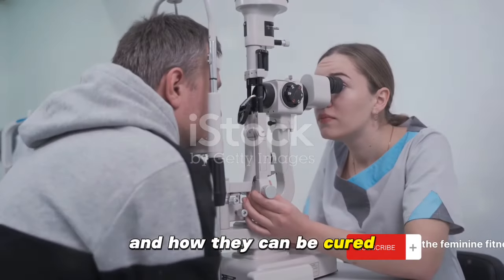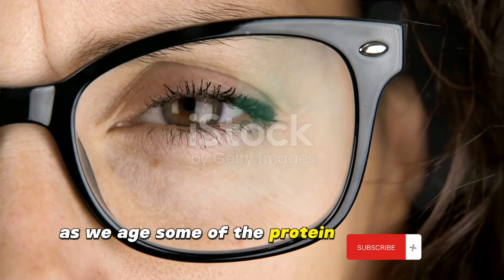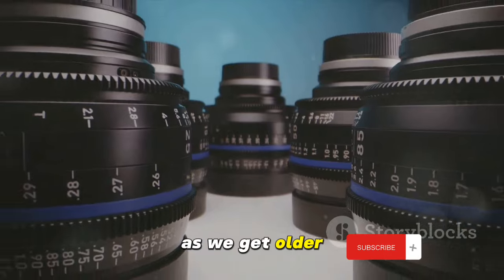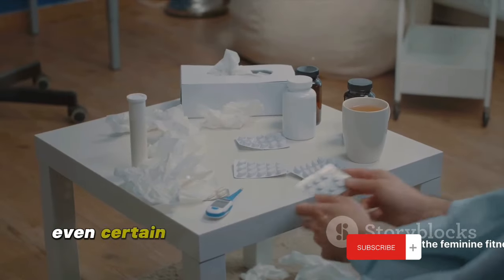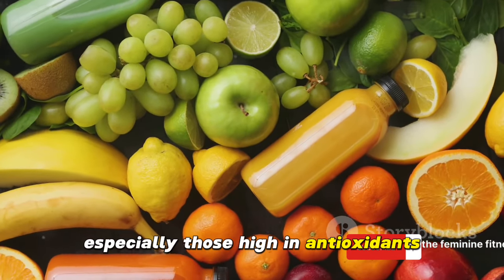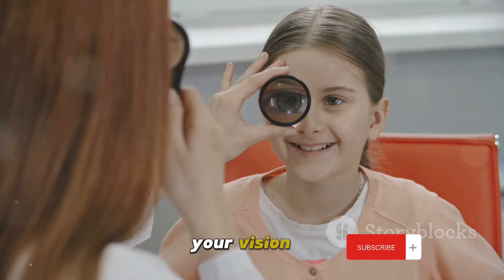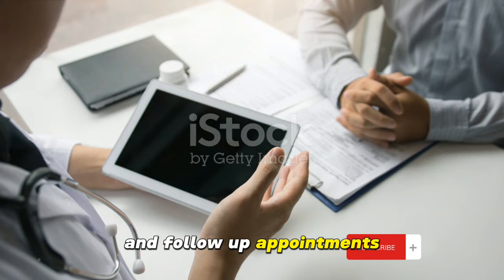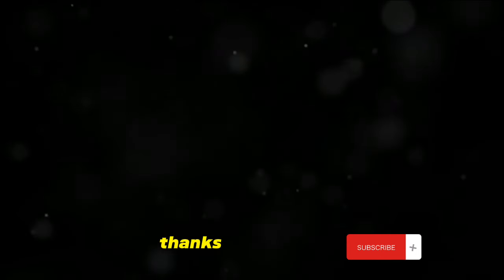Best ways to cure Cataracts from the eye!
Have you been looking for Cure for cataracts in the eye, in this video, you'll learn How to cure cataracts, and Best ways to cure cataracts in the eye. Curing cataracts is possible, but it crucial to know What to do to Cure and eliminate cataracts. We'll provide you Help for eyes with cataracts. Eliminating cataracts from the eye is easy, watch till the end to see how eyes cataracts can be cured
 ...How to get rid of cataracts from the eye